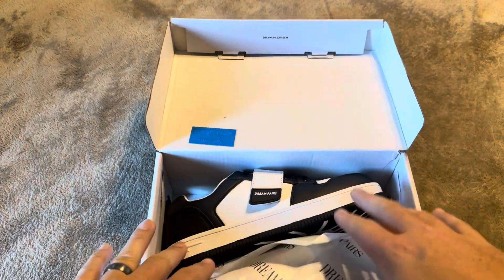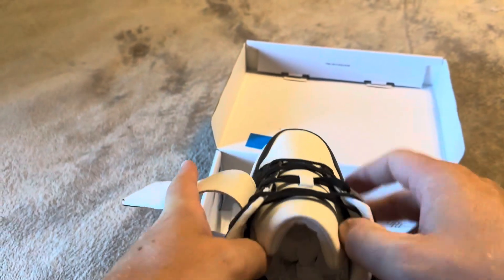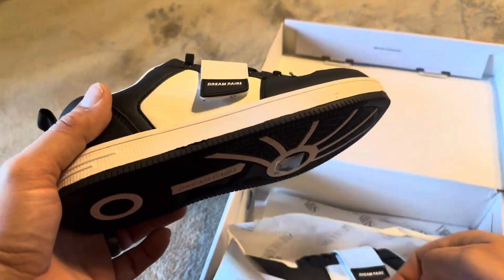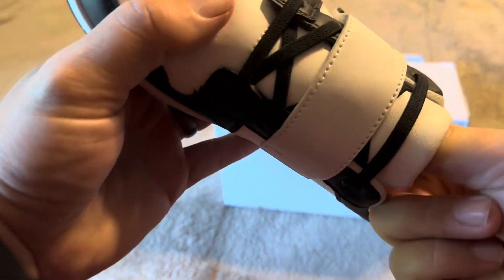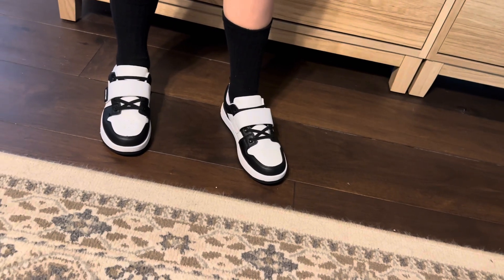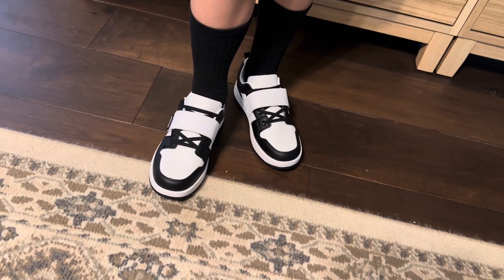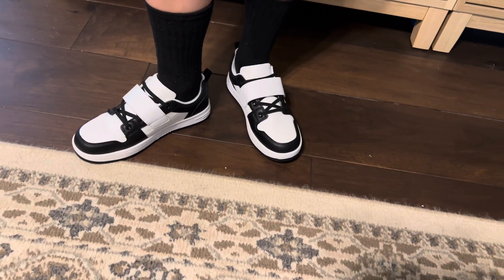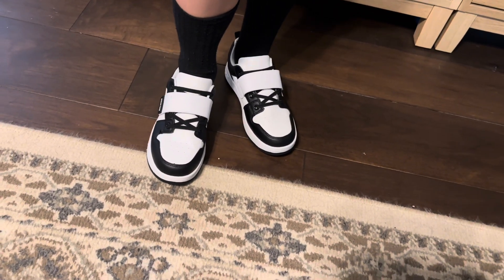Comfort, Fit, Look, and Review of Kids Dream Pairs Boys Sneakers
In today’s video, I will be reviewing my Dream Pairs Boys Sneakers! You can see the current price for this item on Amazon by clicking below.